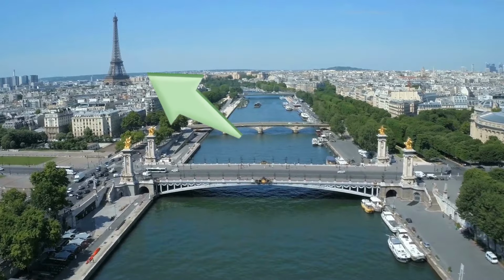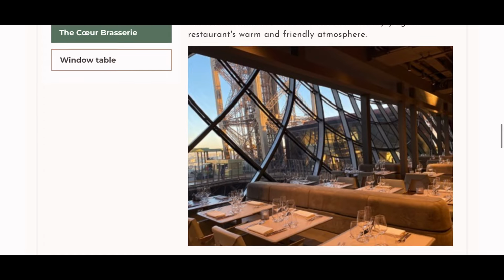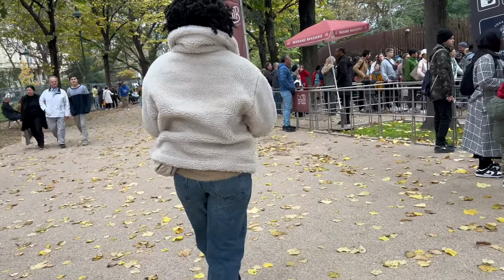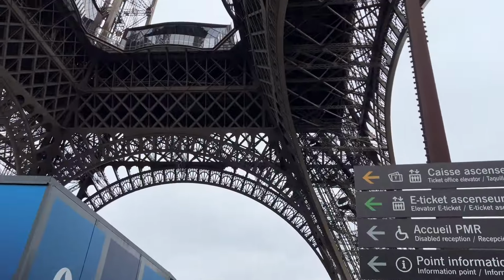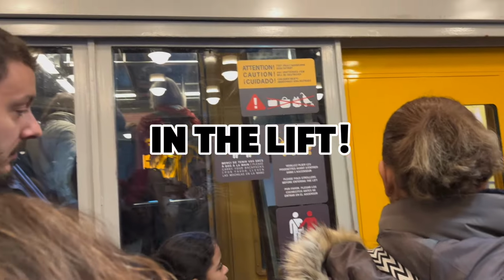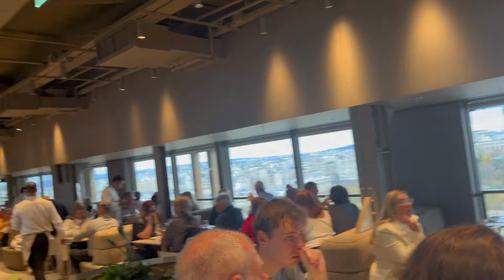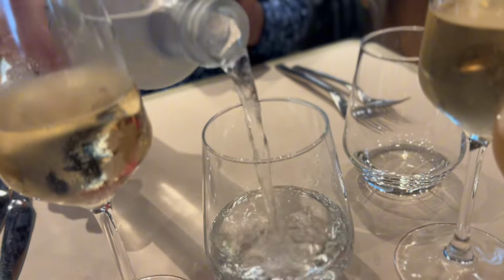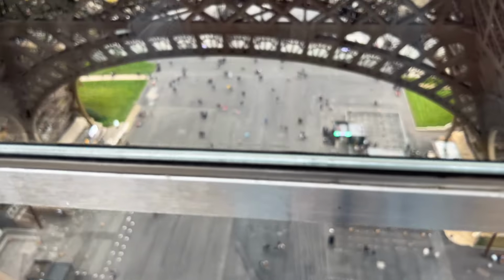How Lunch at Madame Brasserie Made My Paris Trip Unforgettable! | Raw and Honest Review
Savoring lunch at Madame Brasserie on the Eiffel Tower was an unforgettable experience—a perfect blend of exquisite French cuisine and stunning views over Paris. With each bite, I felt immersed in the city’s rich flavors, surrounded by elegant décor and a vibrant atmosphere. This unique dining experience captured the magic of Paris from above, leaving me with lasting memories of this iconic landmark.